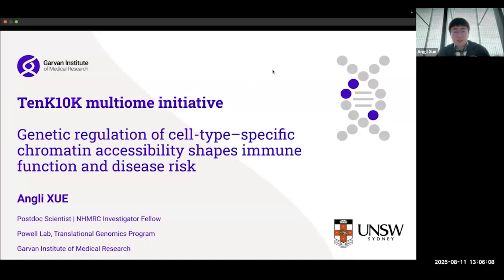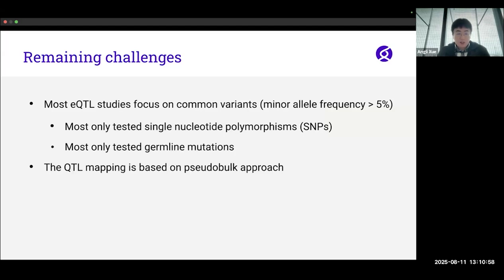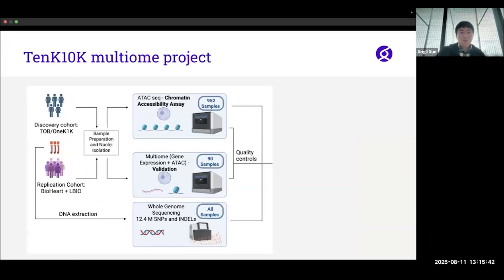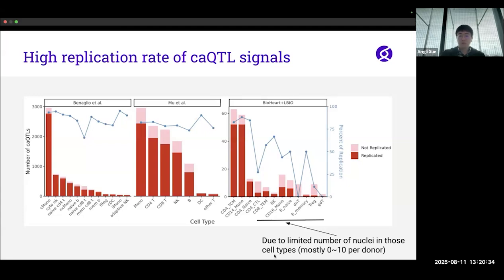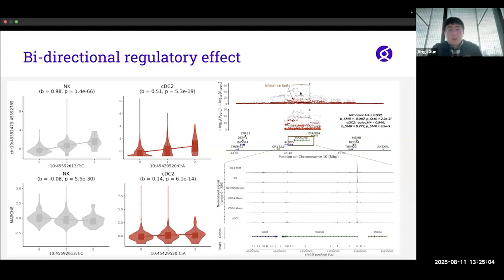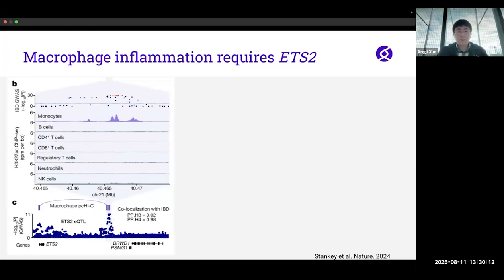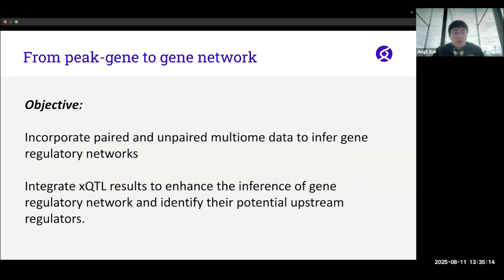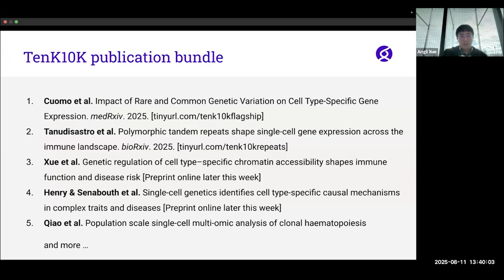TenK10K: Genetic regulation of chromatin accessibility shapes immune function and disease risk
This seminar was delivered on 11 August 2025.

Title: TenK10K multiome initiative: Genetic regulation of cell-type–specific chromatin accessibility shapes immune function and disease risk

Speaker: Dr Angli Xue, Garvan Institute

Abstract: Understanding how genetic variation influences gene regulation at the single-cell level is crucial for elucidating the mechanisms underlying complex diseases. However, limited large-scale single-cell multi-omics data have constrained our understanding of the regulatory pathways that link variants to gene expression. Here, we present the TenK10K multiome initiative as part of the TenK10K phase 1 projects: chromatin accessibility profiles from 3.5 million peripheral blood mononuclear cells (PBMCs) across 1,013 donors, generated using single-cell ATAC-seq and multiome (RNA+ATAC) sequencing, with matched whole-genome sequencing. We characterised ~441,000 chromatin peaks across 28 immune cell types and mapped ~243,000 chromatin accessibility QTLs (caQTLs), 60% of which are cell-type-specific. Integration with TenK10K scRNA-seq (5.4 million PBMCs) identified 31,688 candidate cis-regulatory elements colocalised with eQTLs; over half (52.5%) show evidence of causal effects mediated via chromatin accessibility. Combining caQTLs with GWAS loci for 17 diseases and 44 blood traits uncovered 10–41% more colocalised signals compared to eQTLs alone. For example, incorporating caQTLs increased the number of candidate inflammatory bowel disease (IBD) genes in CD8 effector memory T cells from 39 to 55. We demonstrate cell-type-specific mechanisms, such as a regulatory effect on IRGM acting through altered chromatin accessibility in CD8 effector memory T cells but not in naïve cells. Using a graphical neural network, we link peaks to genes in unpaired multiome data with up to 80% higher accuracy than with paired data lacking QTLs, improving gene regulatory network inference by identifying 128 additional TF–target pairs (a 22% increase). These findings provide an unprecedented single-cell map of chromatin accessibility and genetic variation in human circulating immune cells, establishing a powerful resource for dissecting cell-type-specific regulation and advancing our understanding of genetic risk for complex diseases.

About the speaker: Dr Angli Xue is an NHMRC Investigator Fellow (EL1) and a postdoctoral researcher with Prof Joseph Powell at the Garvan Institute of Medical Research. He currently leads the multiome stream of the TenK10K project — a population cohort study aiming to map 50 million human cells from 10,000 individuals. His research focuses on leveraging large-scale multi-omics data to uncover cell type–specific genetic regulatory mechanisms and identify novel drug targets. Dr Xue earned his BSc from Zhejiang University and completed a PhD in Statistical Genetics at The University of Queensland under the supervision of Prof Jian Yang. He is the recipient of an NHMRC Investigator Grant (2025–2029) and a Ramaciotti Health Investment Grant as Chief Investigator.